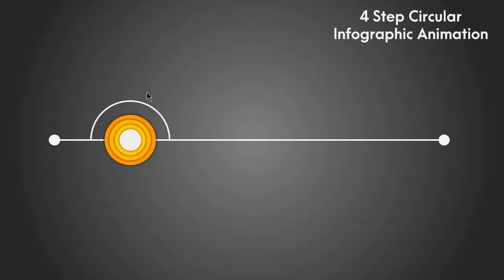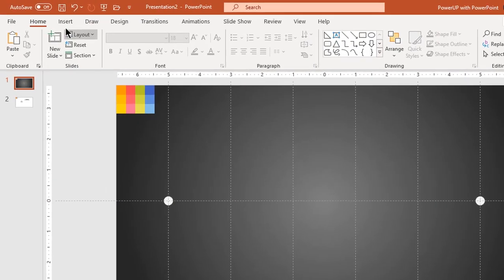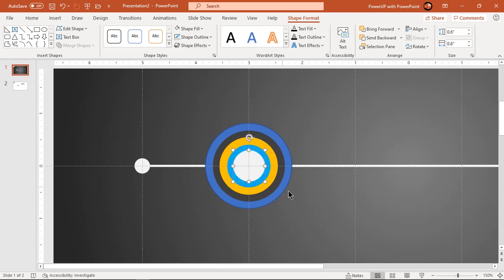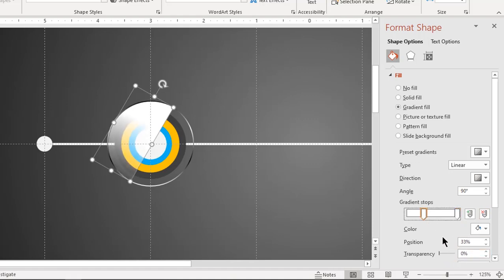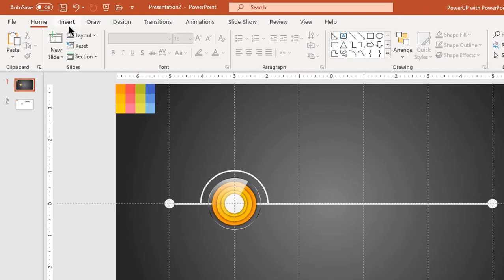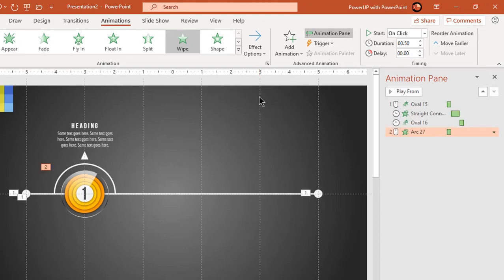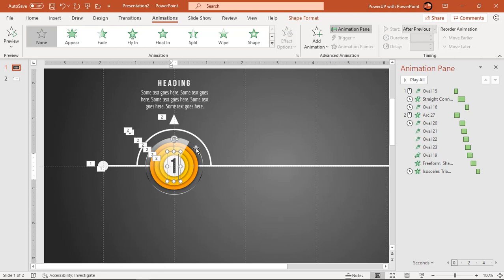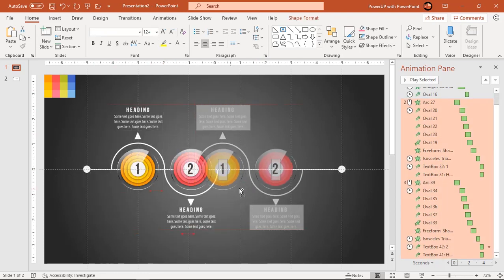61.Create 4 Step Circular Infographic Animation in PowerPoint|Powerpoint Animations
This Video will show how to Create 4 Step Circular Infographic Animation in Microsoft PowerPoint.

Playlist Details : 📣